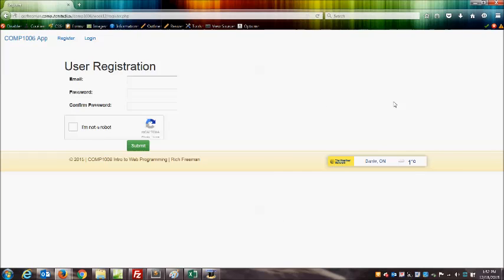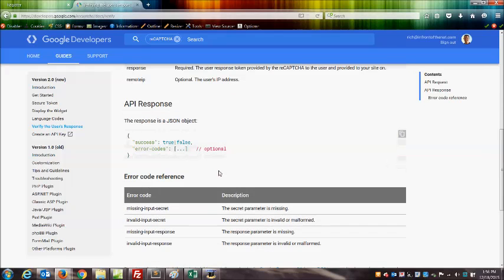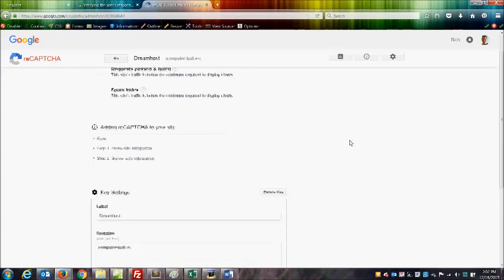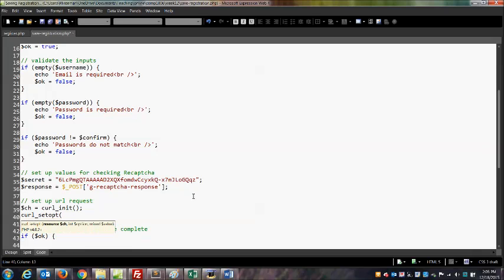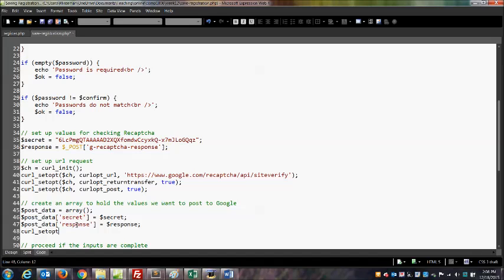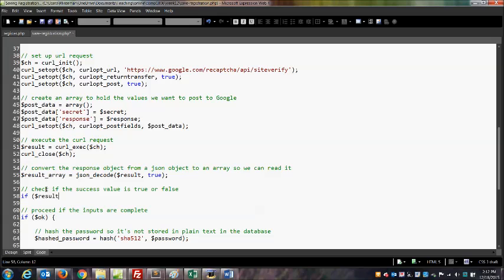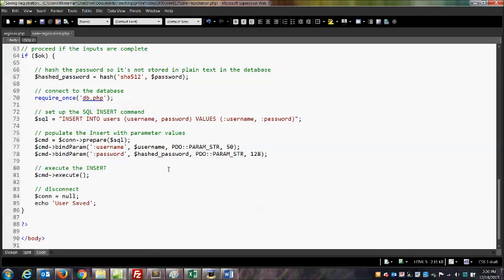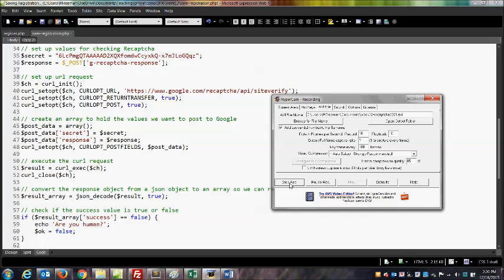COMP1006 - Lesson 12 Activity 2 - Old (see new link below)